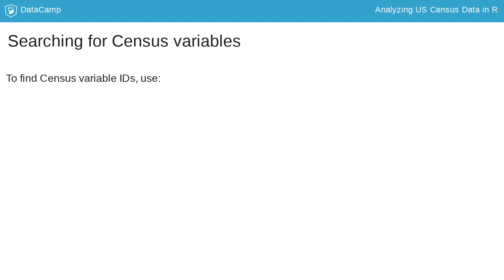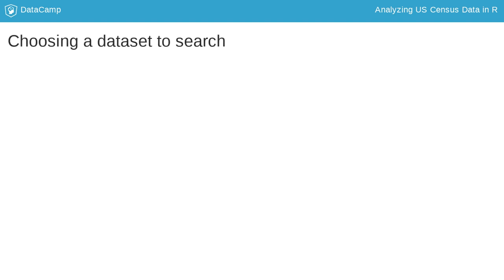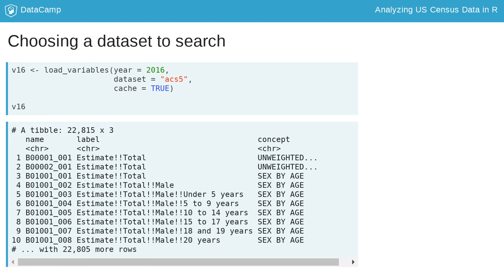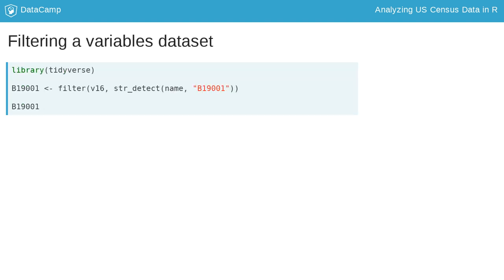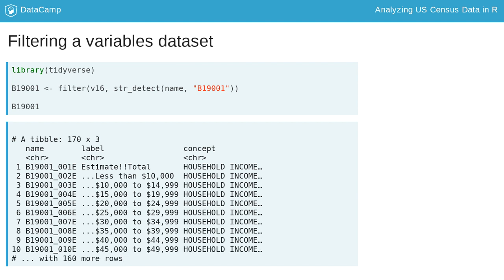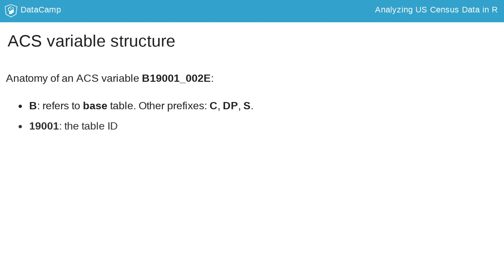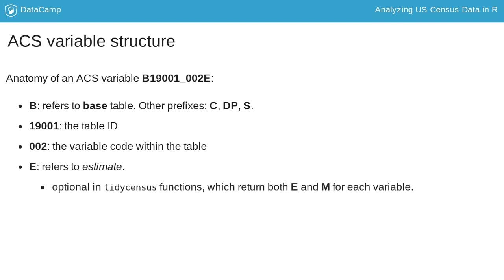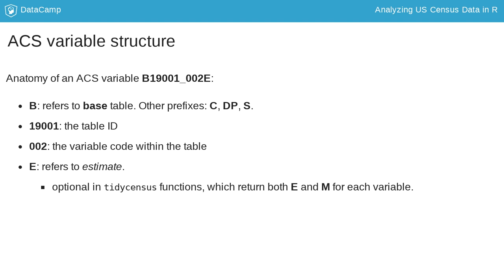R Tutorial: Searching for data with tidycensus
Want to learn more? at your own pace. More than a video, you'll learn hands-on coding & quickly apply skills to your daily work.

To use tidycensus functions, users must supply a vector of Census variable IDs. In this lesson, we'll discuss how to find and use Census variable IDs, and learn about how they are formatted.

There are thousands of variables available across the American Community Survey and decennial Censuses! This can make it difficult to figure out how to find the variables you need. Fortunately, there are web resources to assist with this, like Census Reporter's intuitive search tools. Aside from web resources, tidycensus also includes some built-in functionality to search for variables.

The load_variables() function in tidycensus helps users download and browse variables datasets from the Census Bureau website.  The function has three parameters.  Year refers to the year or endyear of the dataset; dataset refers to the dataset in question, which in the example shown here is acs5, for 5-year ACS; and the optional cache parameter allows users to store the variables dataset on their computer to speed up future browsing.

Once acquired, Census or ACS variables datasets can be explored with tidyverse tools.  Datasets returned by load_variables() have three columns: name, for the Census ID code, label, for a description of the variable's characteristics, and concept, which refers to the general group to which the variable corresponds.   In the example shown here, the downloaded dataset is filtered for variables within Census table B19001, which covers household income.

Understanding variable ID codes from the ACS can be confusing, so let's go through it here for the variable B19001_002E, which refers to the number of households with an income in the past 12 months less than $10,000. The B prefix refers to the fact that this variable comes from a base table, which gives the most detail available in the ACS. Other available tables in tidycensus include collapsed tables, denoted by C; data profiles, denoted by DP; and subject tables, denoted by S.

The component 19001 refers to the table ID. In this case, the variable belongs to a table of related variables, which cover different household income bands. 002 then refers to the specific variable ID within that table. The suffix E refers to estimate and is not required by tidycensus functions. Almost every variable in the ACS is characterized by a margin of error, and tidycensus is designed to return both the estimate and margin of error by default. Margin of error variables have the suffix M; you'll only see these suffixes when returning data in wide format.

Let's get some practice searching for variables with tidycensus.